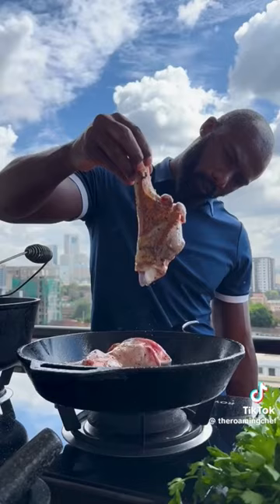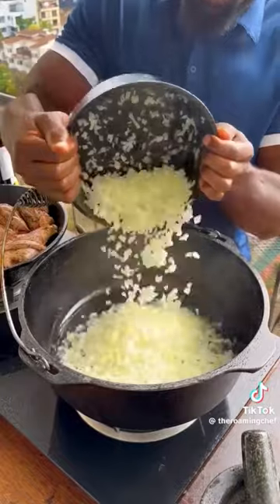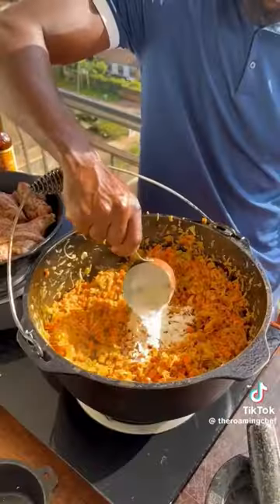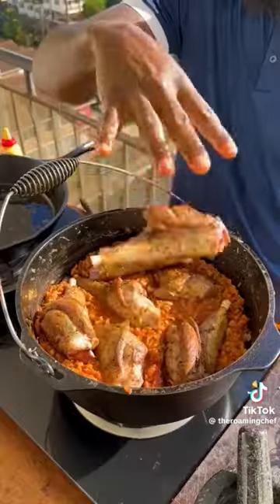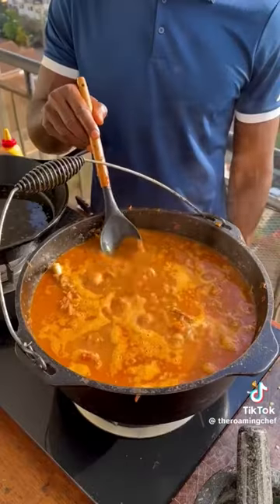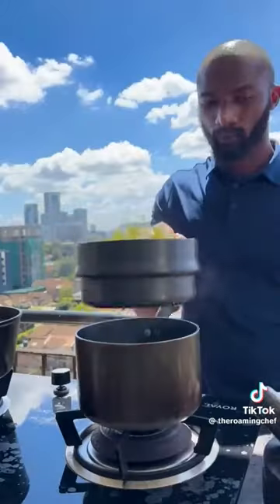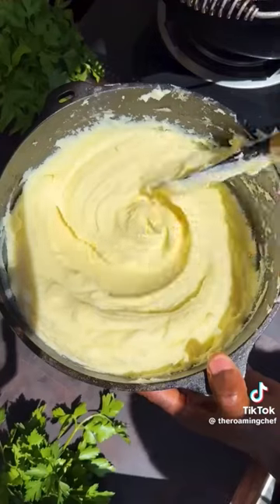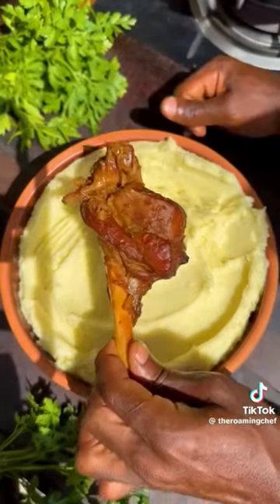How to make lamb meat & the creamiest mashed potato